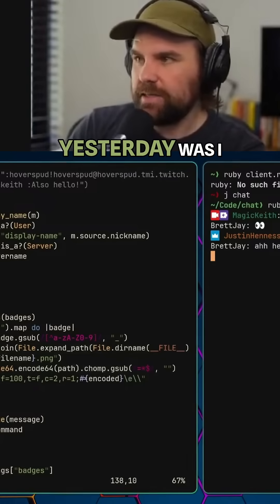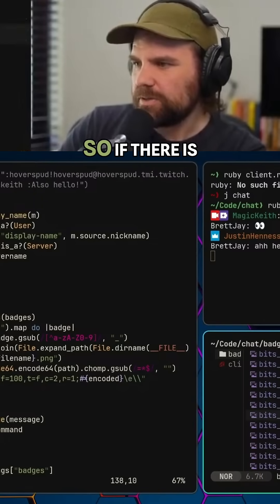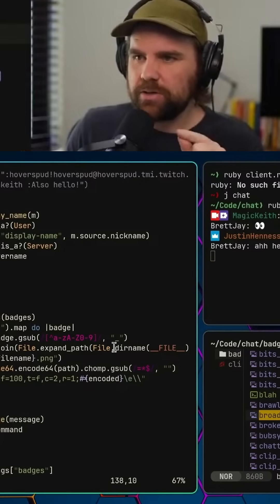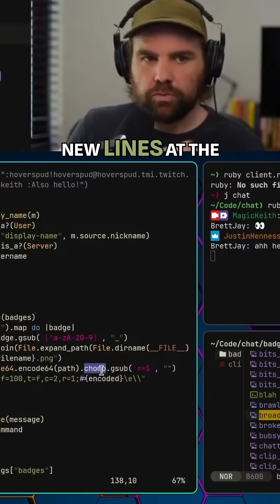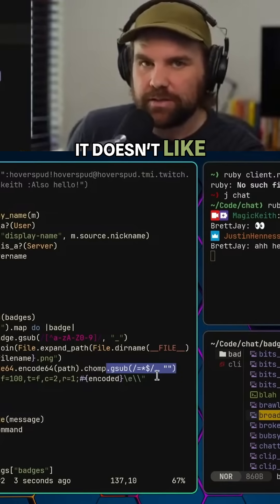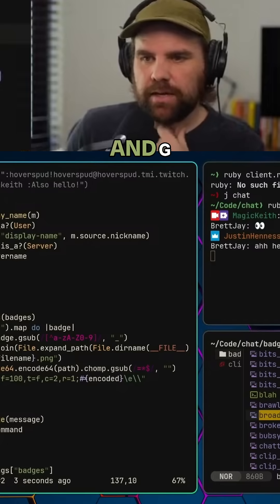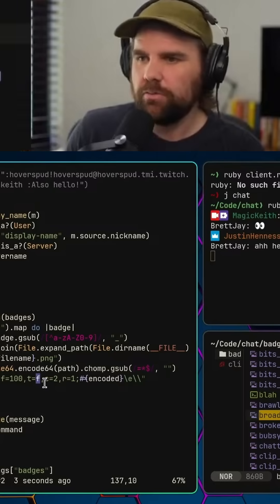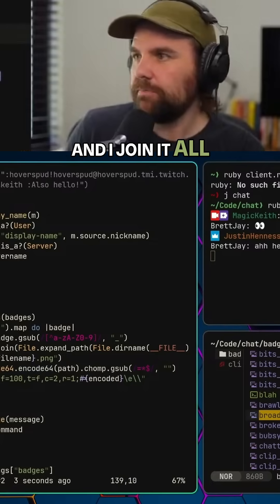Hacking Twitch Badges: Displaying Graphics in Terminal Explained!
Yesterday, we hacked the planet and scraped Twitch badges! we base64 encode file paths and send magic character sequences to render graphics in the terminal. So proud it worked after hours of struggle! Thanks!